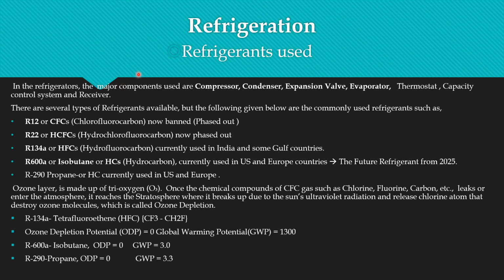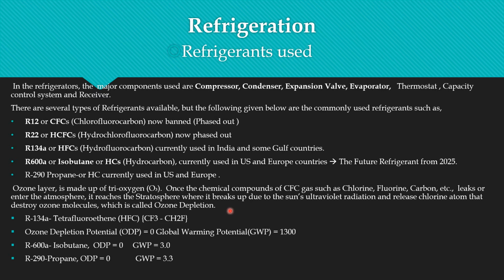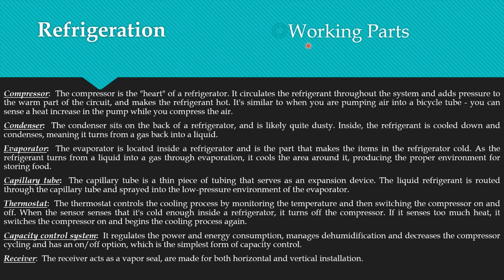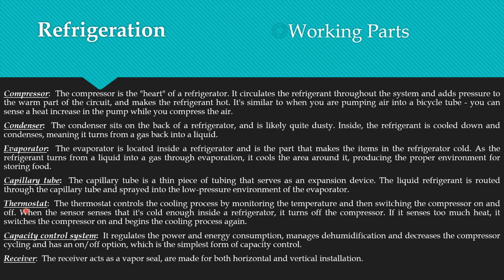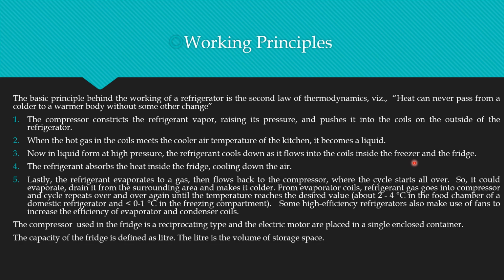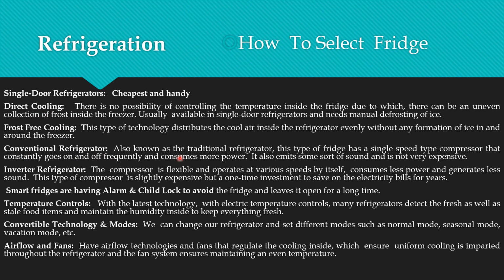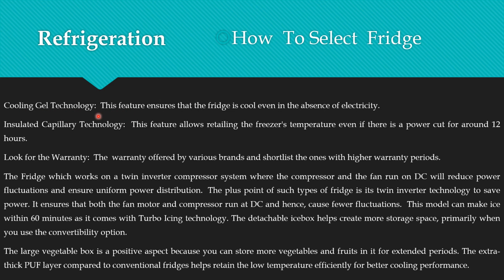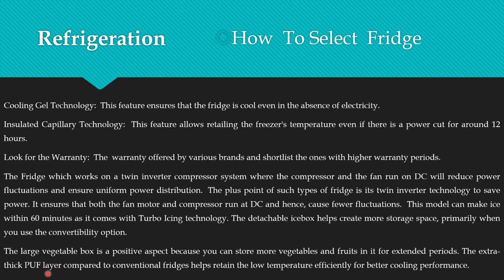Know your Domestic Fridge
Working principles of domestic fridge and methods for selection of fridge are discussed in this episode